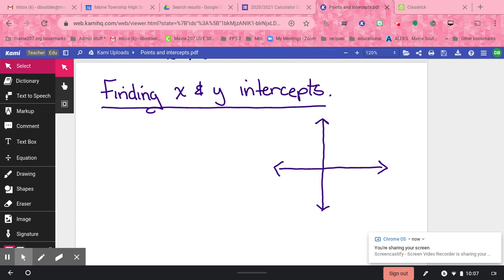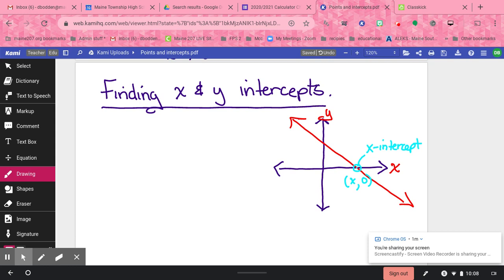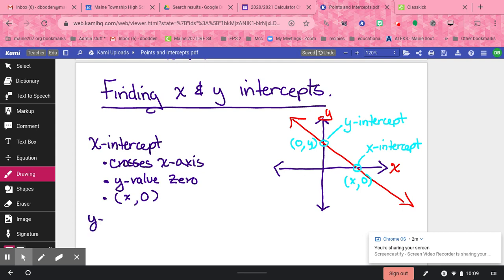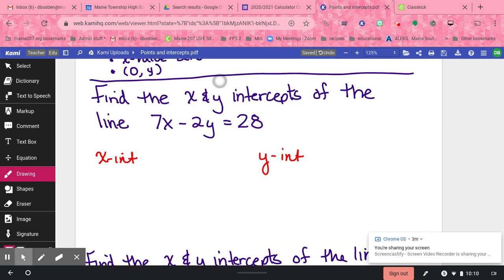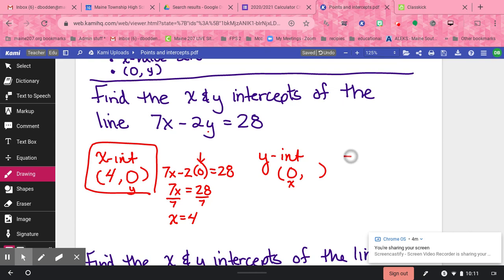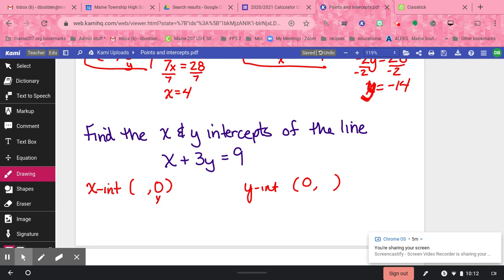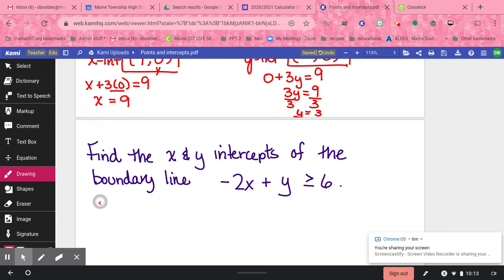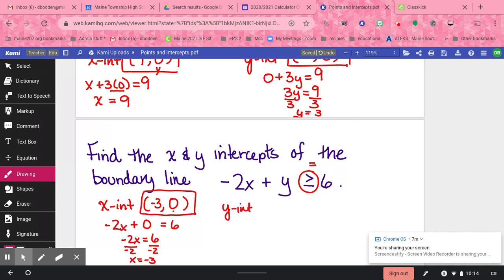x and y intercepts